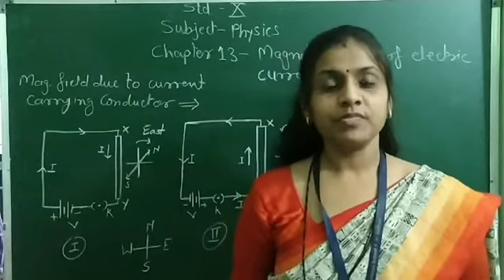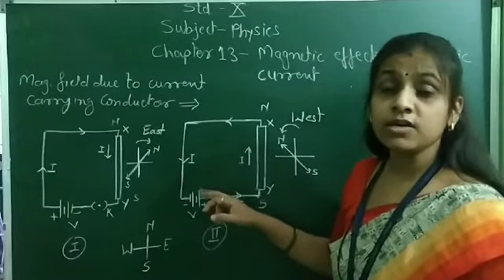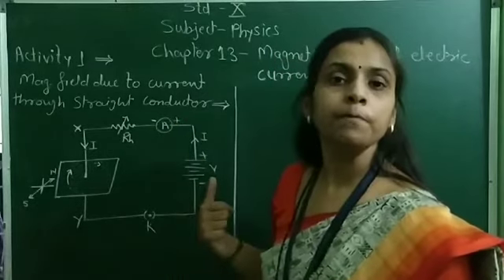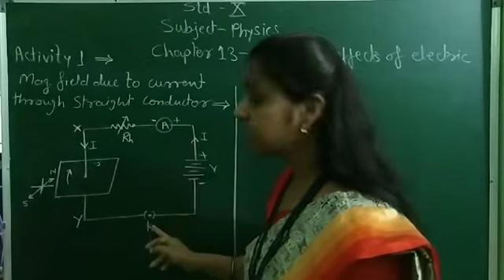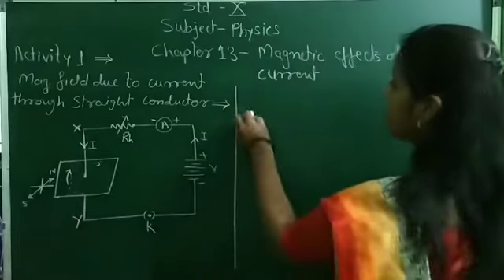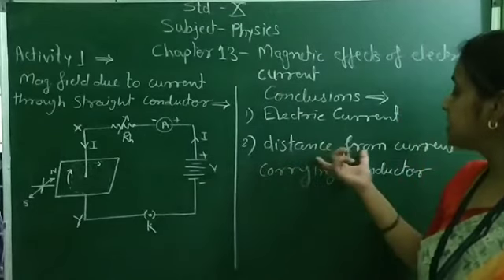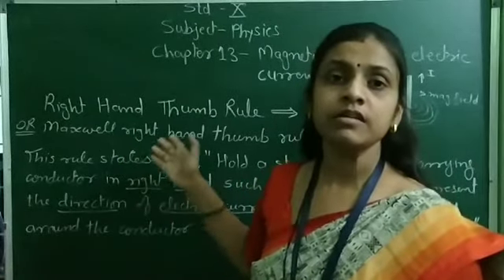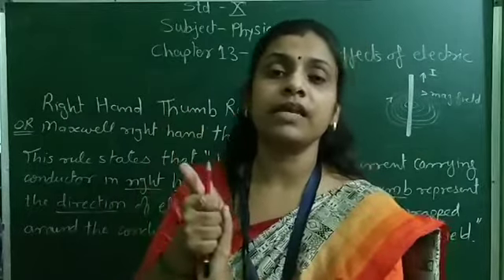Xth Physics - video 2 magnetic effect of electric current